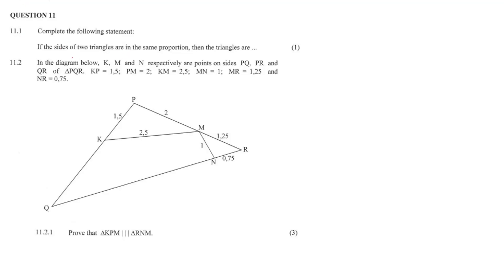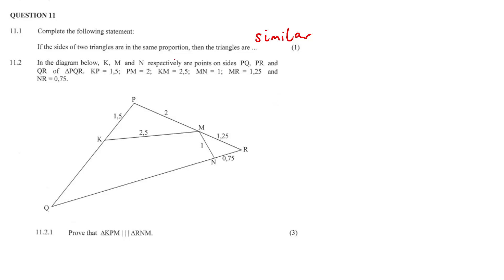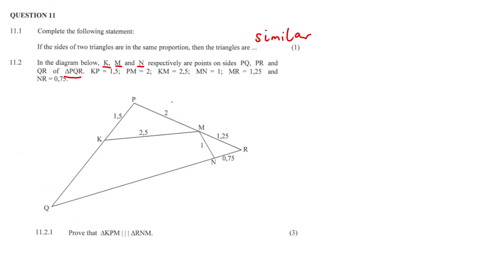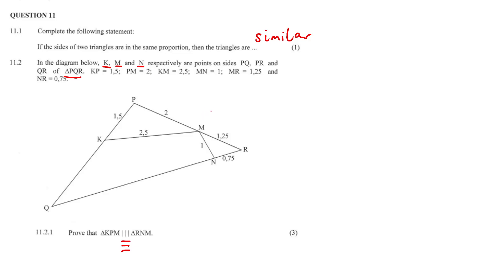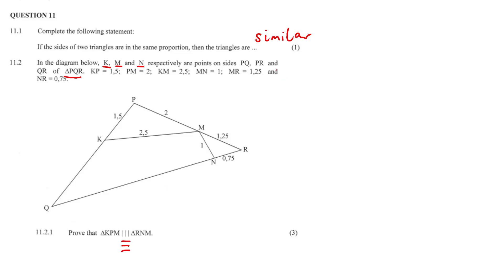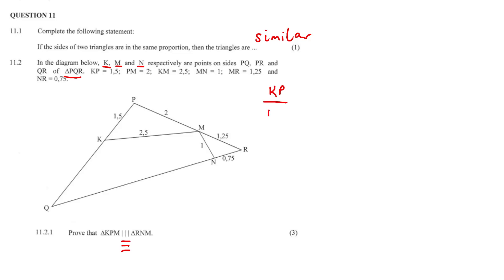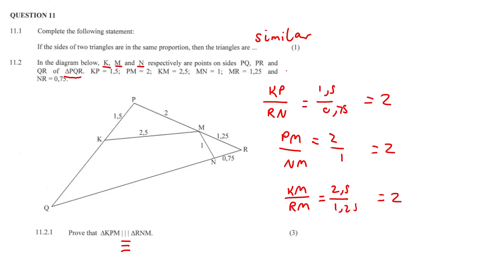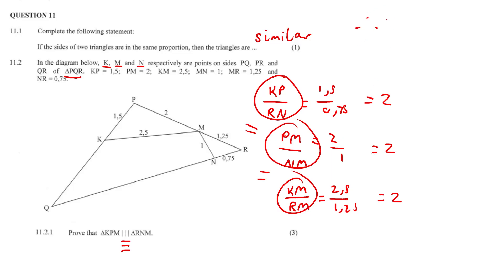Euclidean Geometry #4 | Grade 12 Maths Paper 2